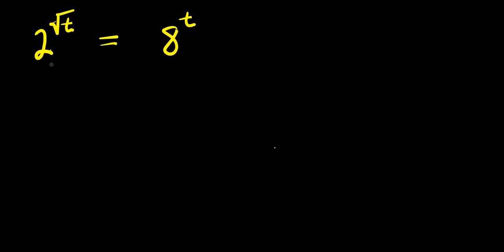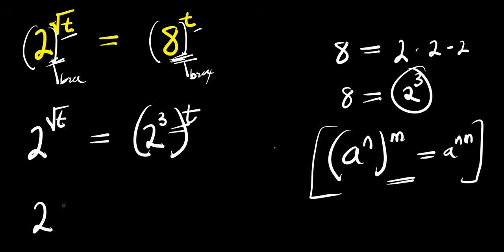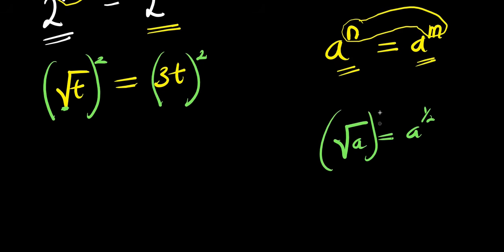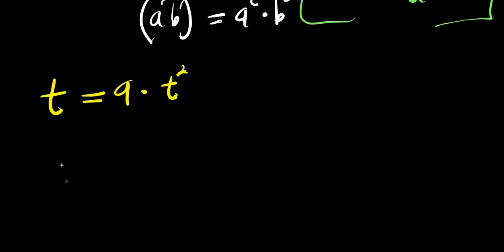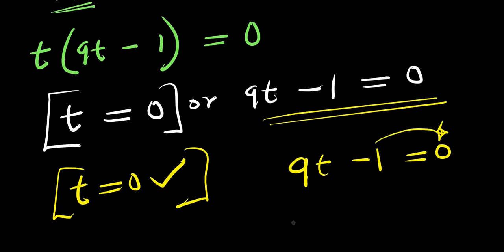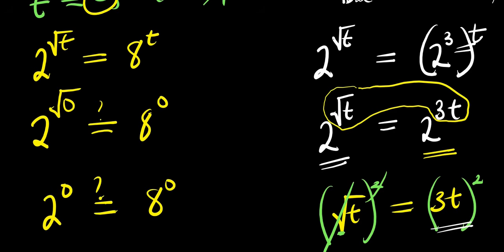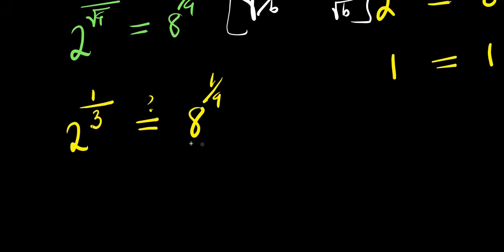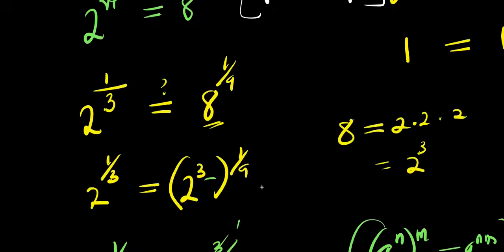Only 5% of Math Students get it RIGHT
This Challenging Mathematics Equation tests the credibility of most Mathematics students in High School.

If you are unable to get this question right within the first 2 minutes, that means you are not among the 5% of Students that actually get it RIGHT.

Use this question to prove your Math skills.
Thankyou.